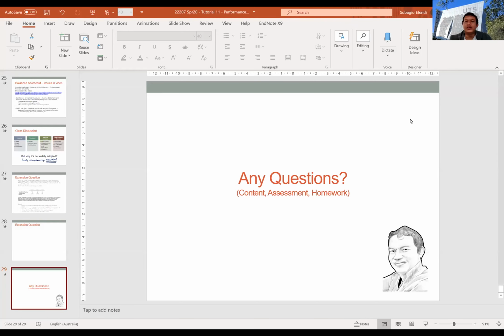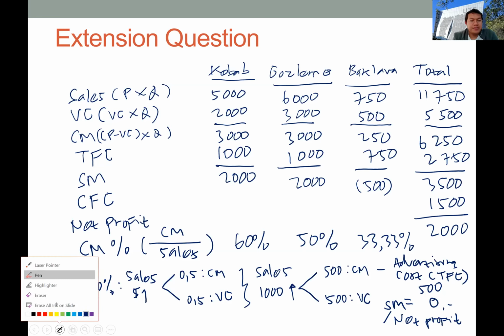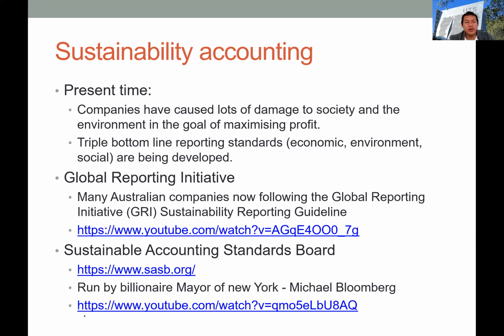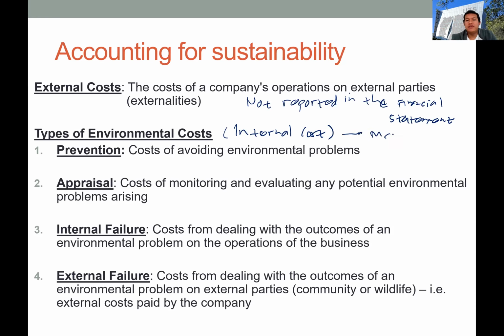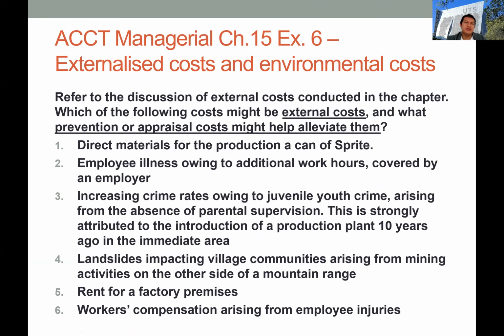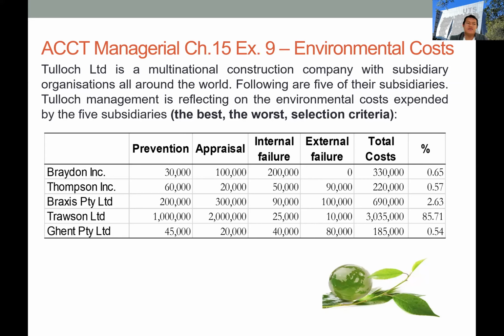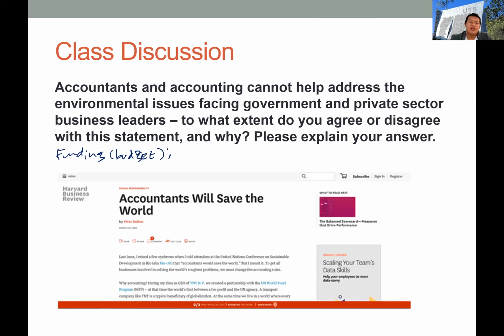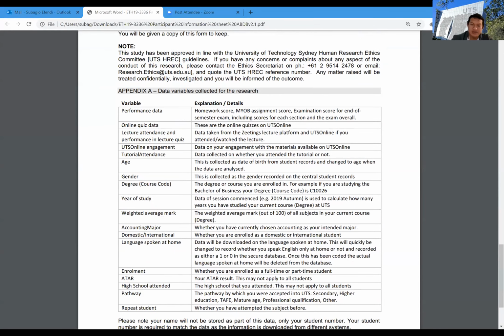Accounting for Business Decisions B: Tutorial 11 Accounting for Sustainability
In this video, I discuss a practical example of applying segment reporting concepts in practical business decisions. Furthermore, I discuss the concept of sustainability accounting, environmental costs, and how sustainability activities map into a company's financial performance.